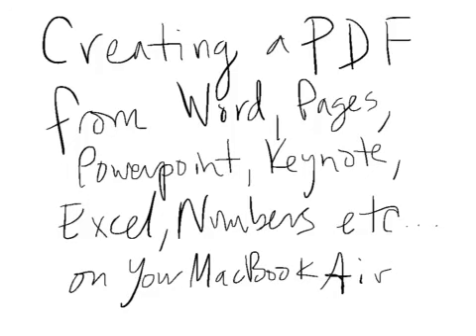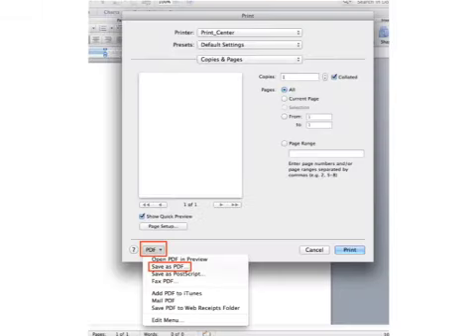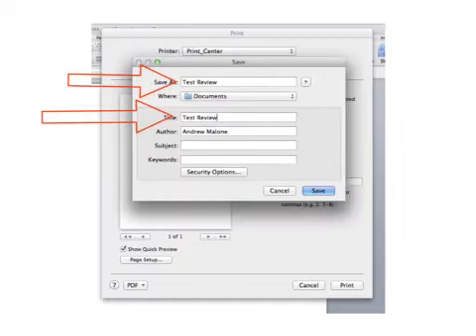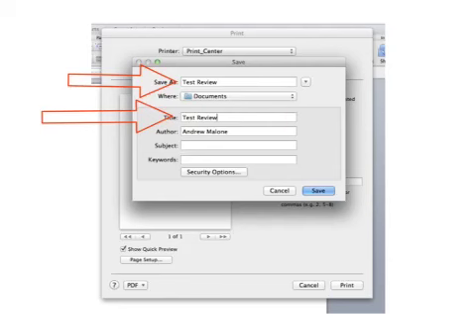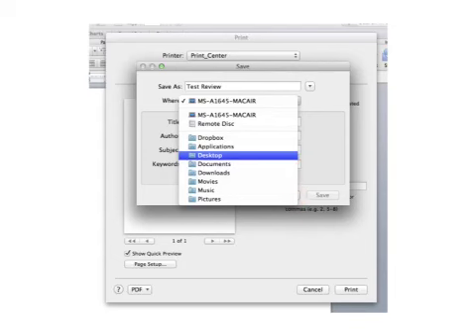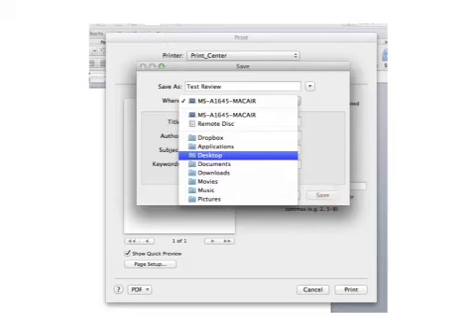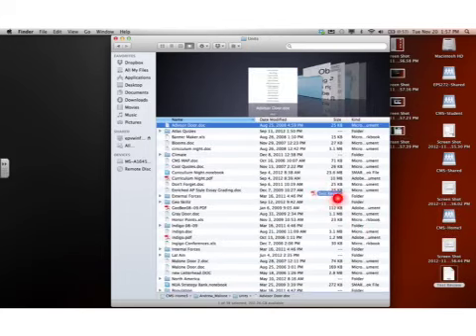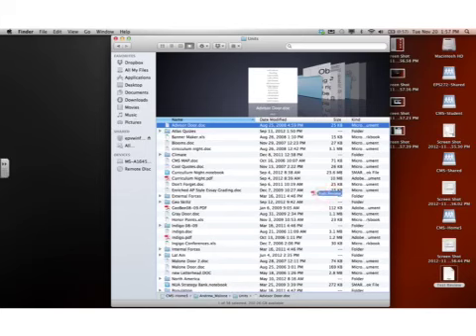Creating a PDF on your MacBook Air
Creating PDF